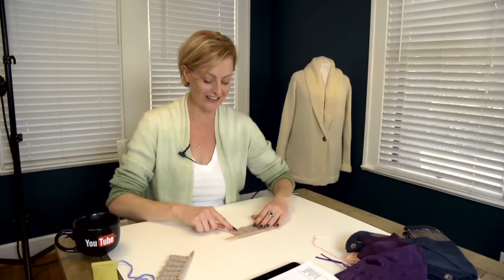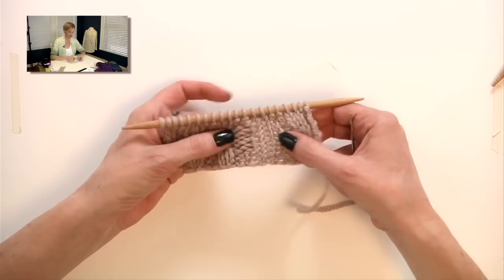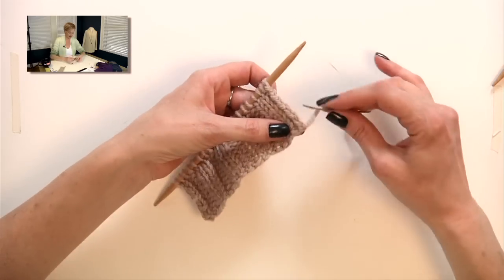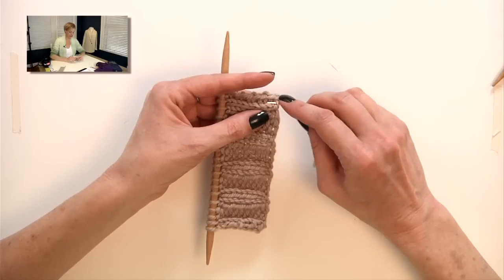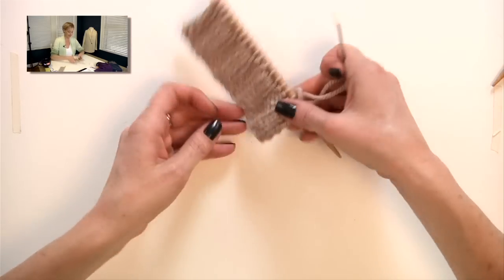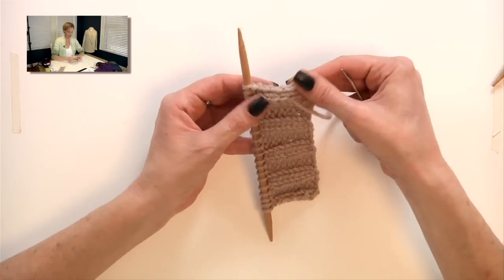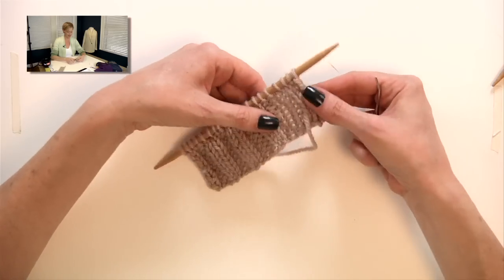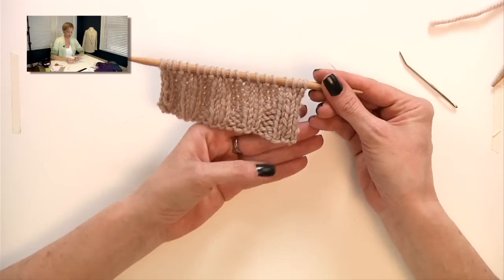Knitting Help - Weaving in Ends in Ribbing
This is my method for weaving in tail ends into rib stitch.  This method is simple, and keeps your work elastic and stretchy, which is why we love rib stitch!

The sweater on the mannequin is my Zasio Sweater Coat, pattern + video tutorial:

The nail color I'm wearing is by OPI, called "Nein! Nein! Nein! OK, Fine!"

Sorry - I don't know the yarn I'm using in the sample.  But the needles I'm using are Crystal Palace Bamboo Double-Pointed needles: